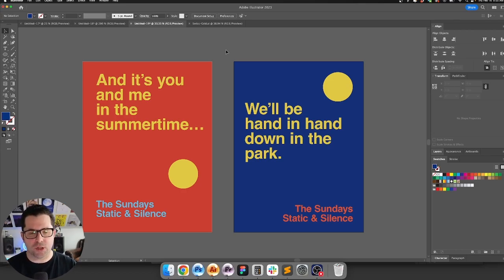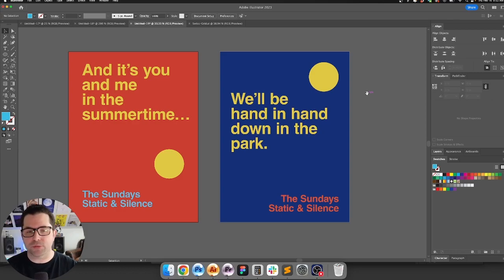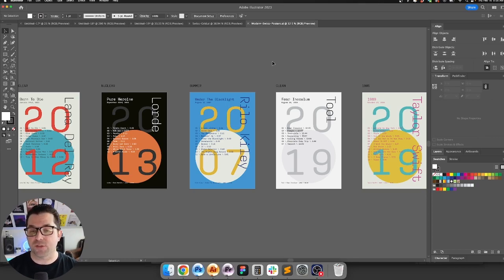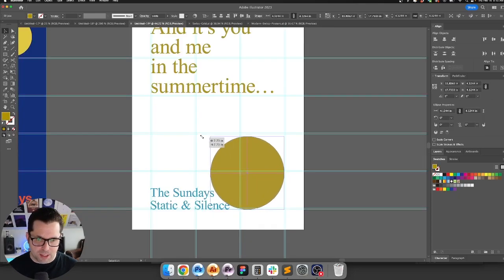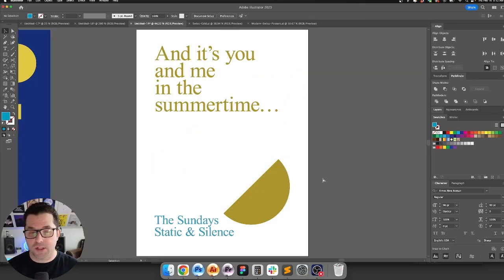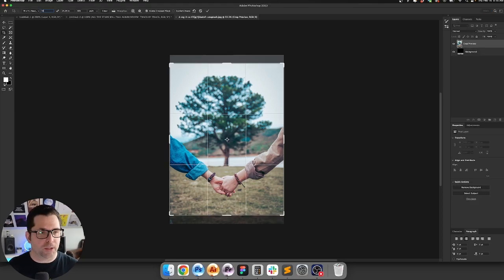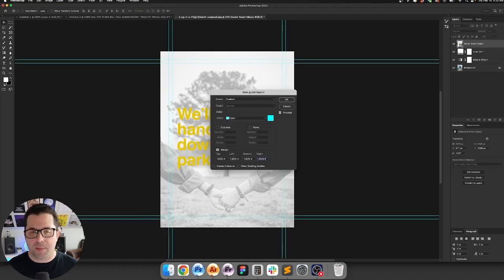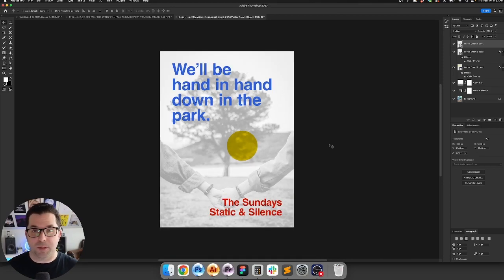3 Rules You Can BREAK in Swiss Design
In this video, I discuss 3 (traditional) rules that you can easily break when working on a Swiss design poster.